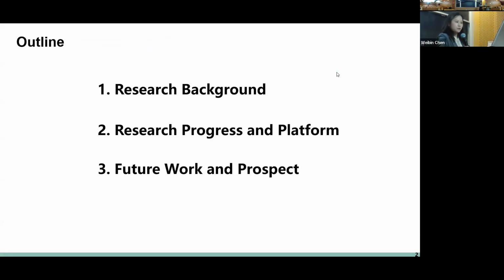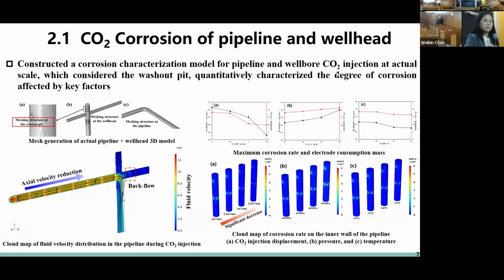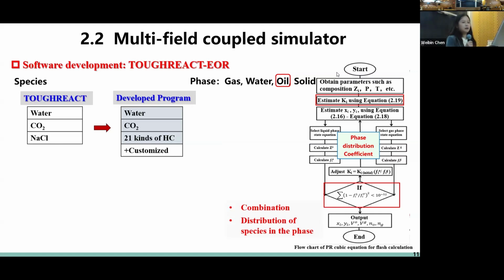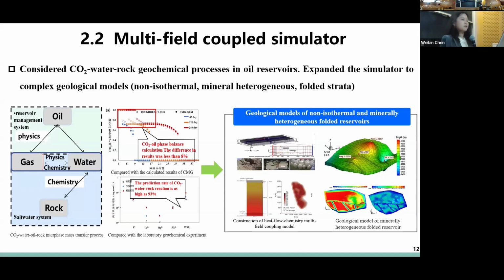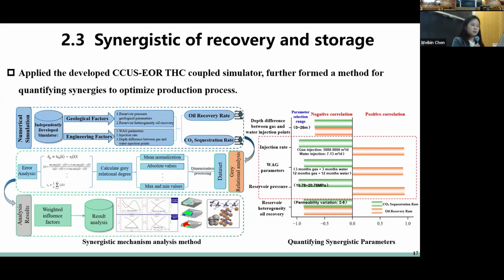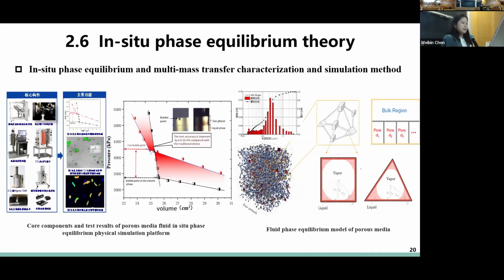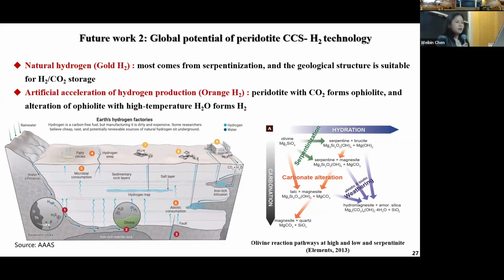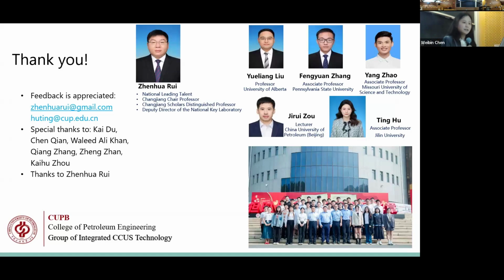MIT24 ID341Ray Zhenhua Ru Research progress on integrated technology of CO2 geological utilization a